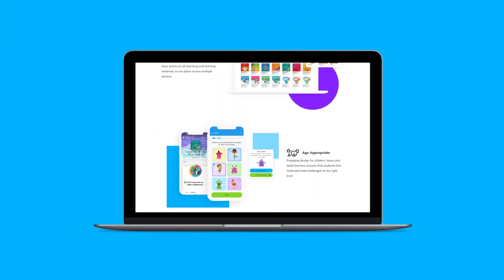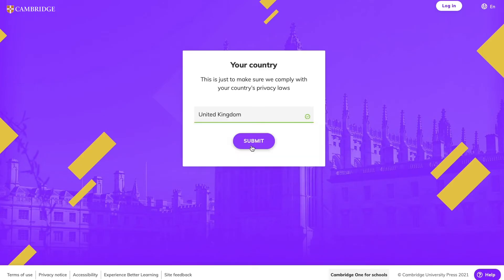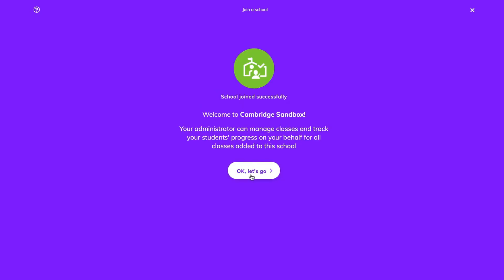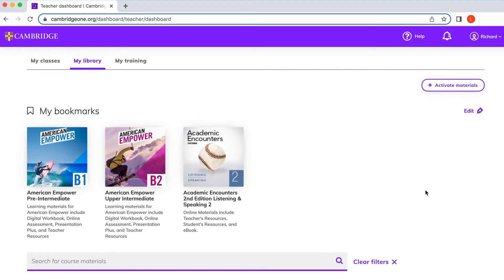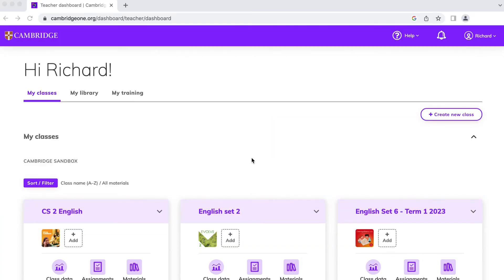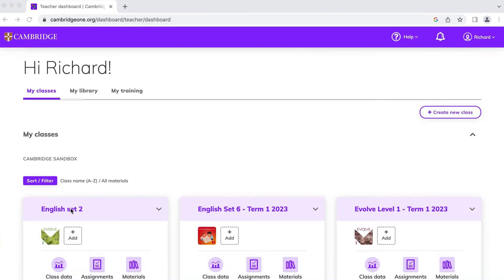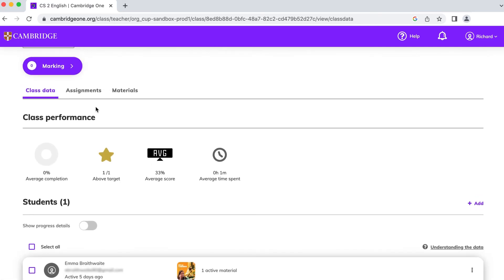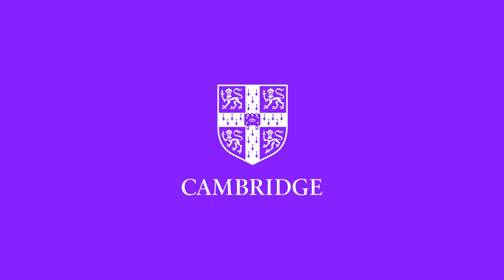Welcome to Cambridge One – for teachers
Get started quickly and easily with this short tour of Cambridge One for teachers. In this video you'll learn how to activate your teaching materials, create a class, view class data and find help. We hope you enjoy the tour! Explore Cambridge One